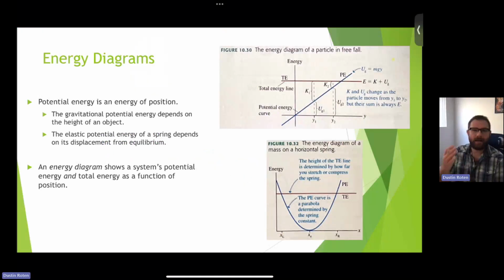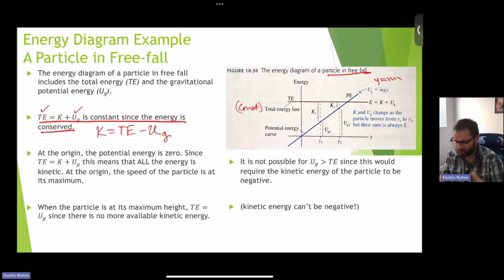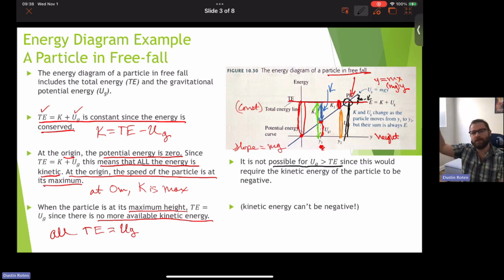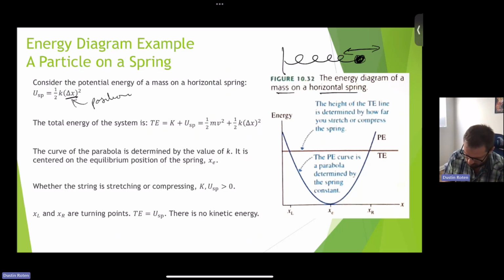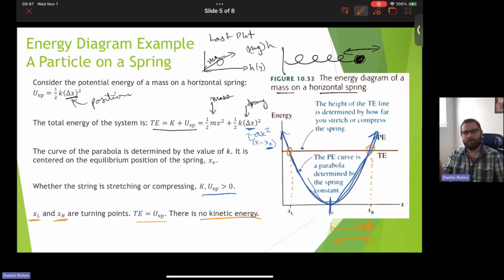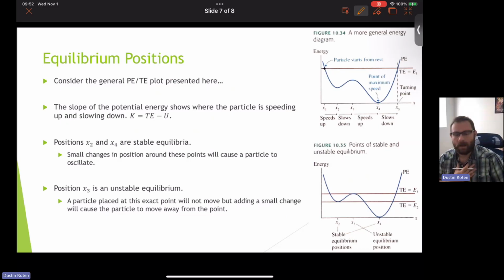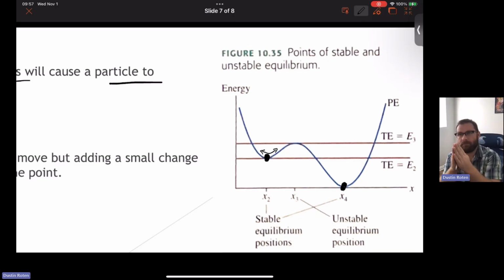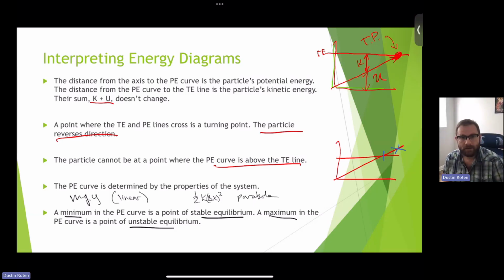Lecture_D.7.4 - Energy Diagrams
This lecture investigates energy transfer using potential and kinetic energy diagrams.

D.7.4.1 - Energy Diagrams
D.7.4.2 - Equilibrium Positions